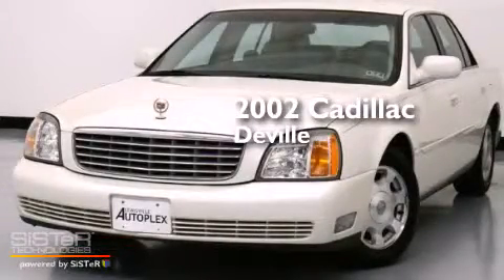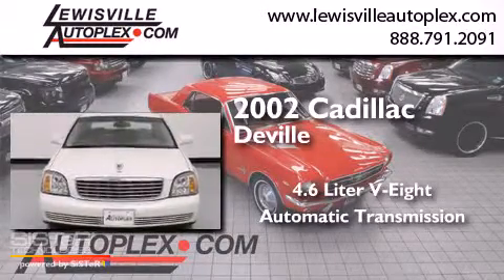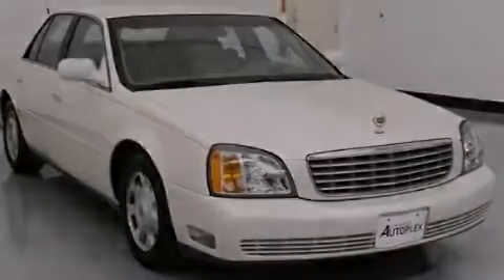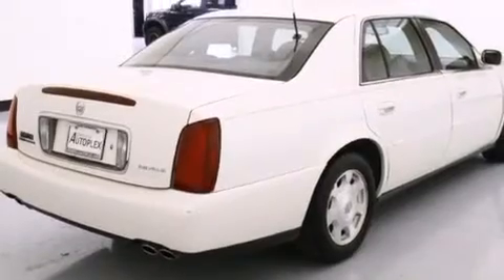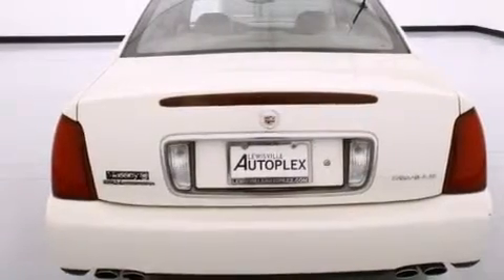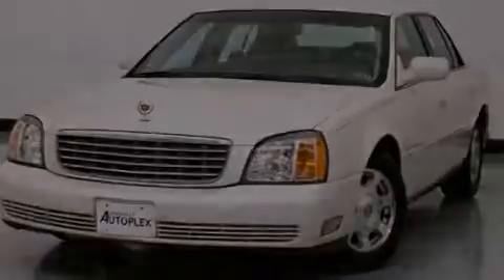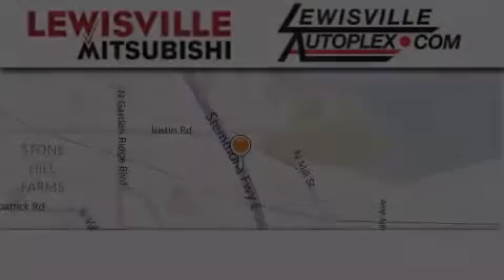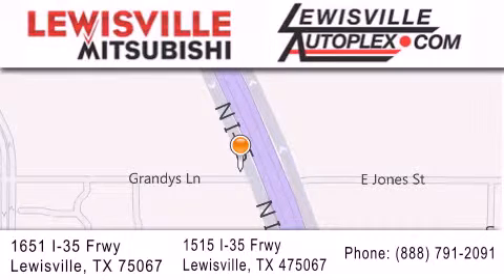2002 Cadillac DeVille Dallas TX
We've been honored to serve the Lewisville TX area , we promise that your experience at our dealership will exceed your expectations ! Year : 2002 Make : Cadillac Model : DeVille Engine : 4.6L SFI DOHC 275hp V8 Northstar Engine Trans . : Automatic Exterior : White Miles : 57,919 Interior : Tan Stock : 251010 Lewisville Mitsubishi 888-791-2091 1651 Stemmons Freeway Lewisville , TX 75067 Preowned 2002 Cadillac DeVille Lewisville TX